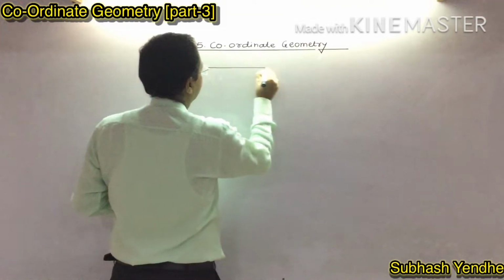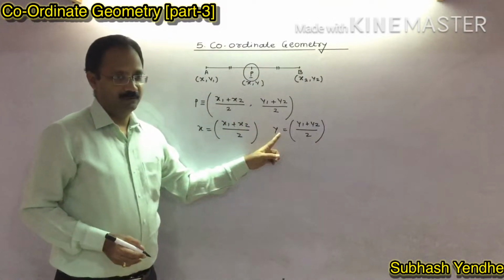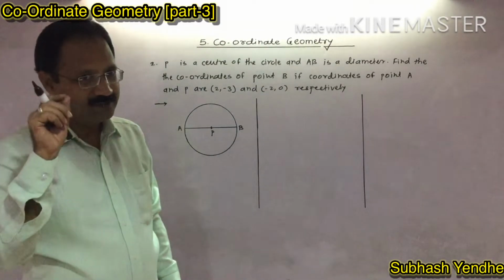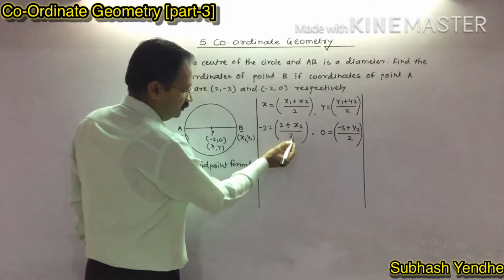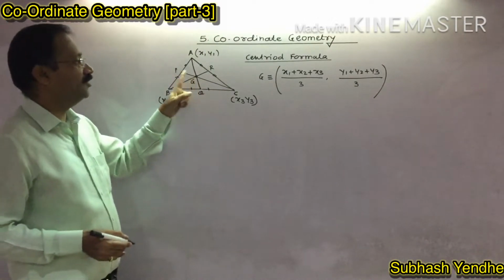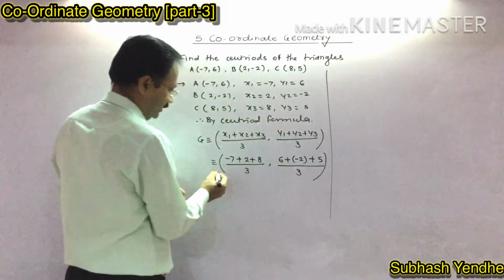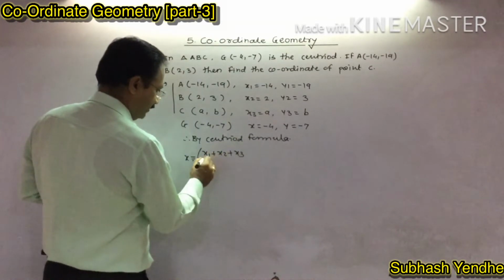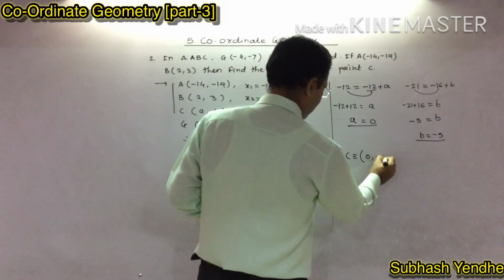Co -ordinate Geometry (part 3)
Midpoint formula
centroid formula